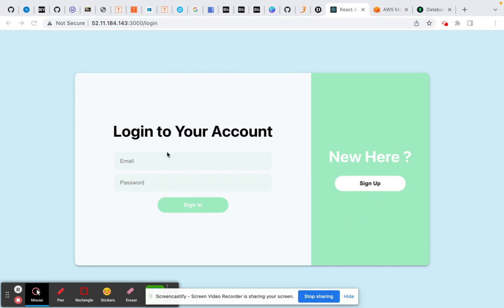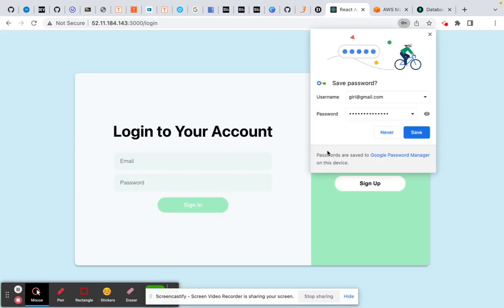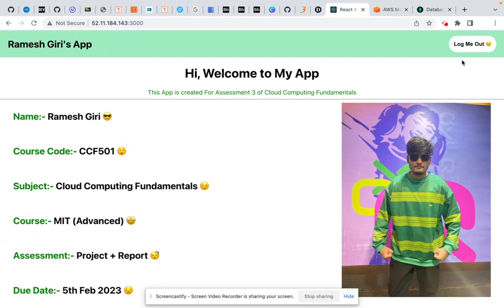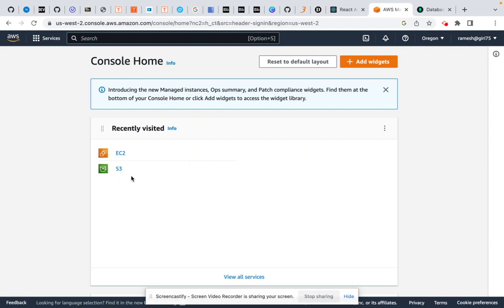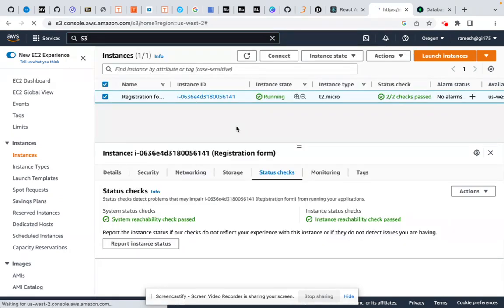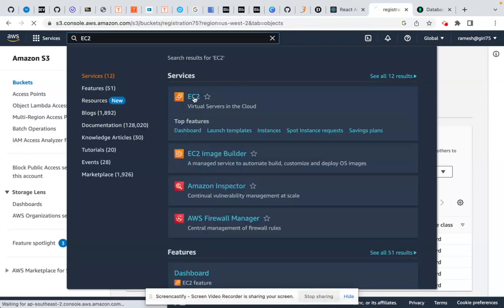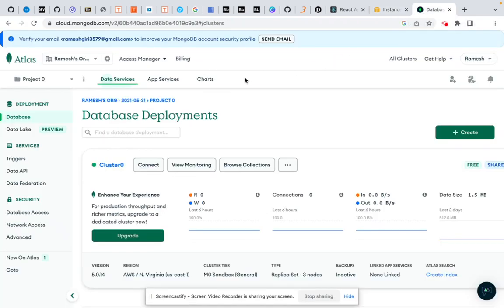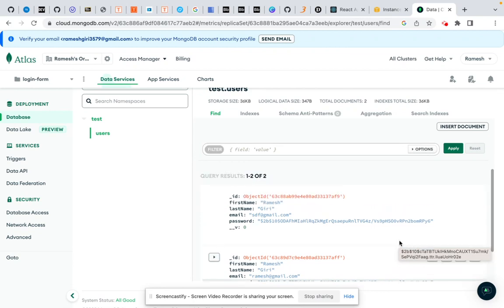CCF501_A2_Giri_Ramesh_Project + Report